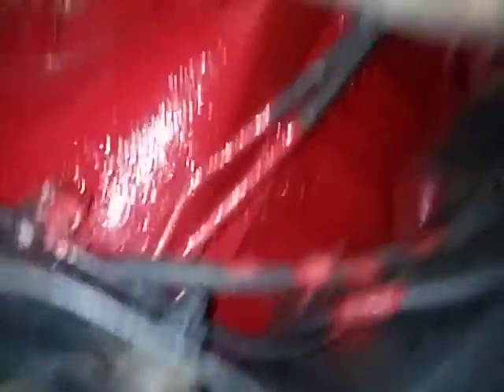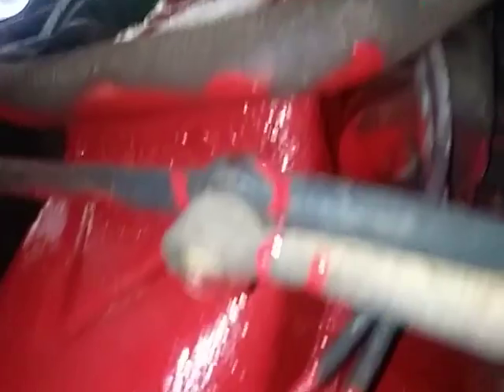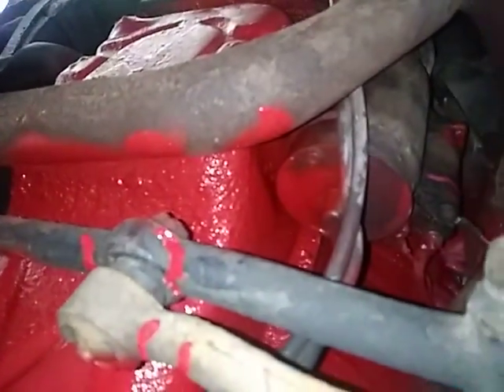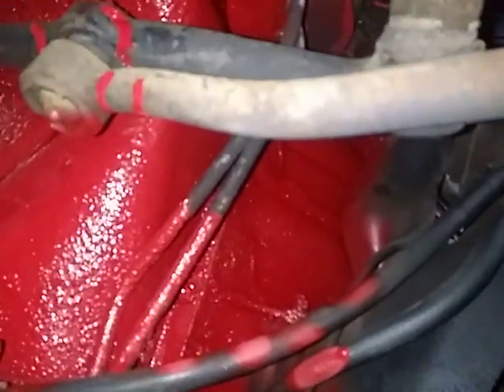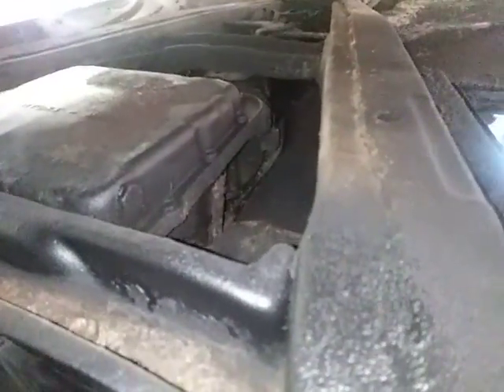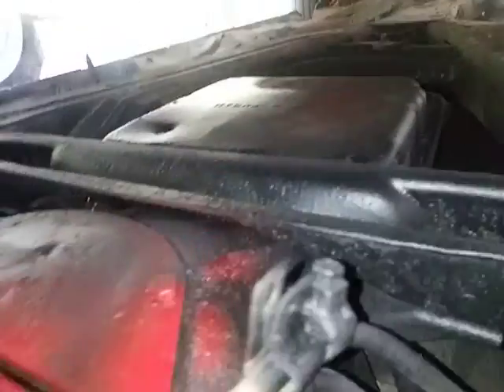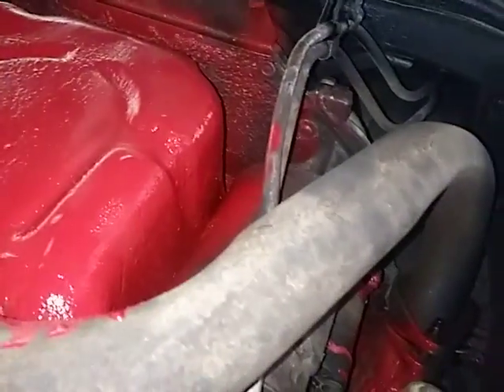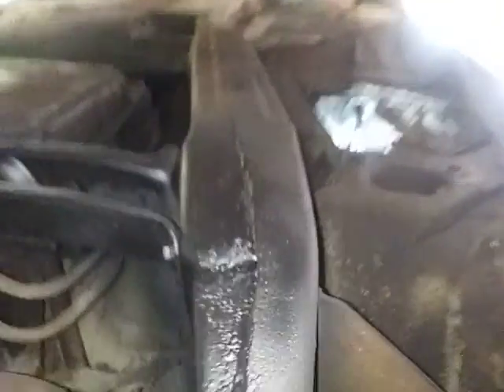Undercarriage clean and paint